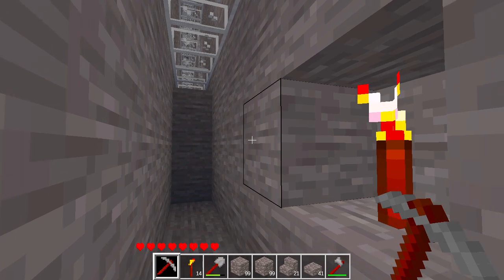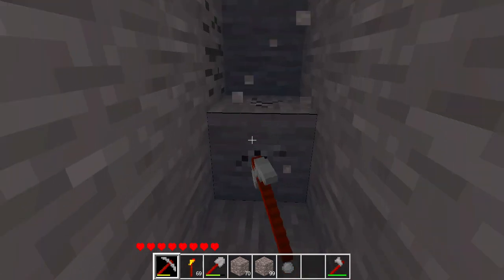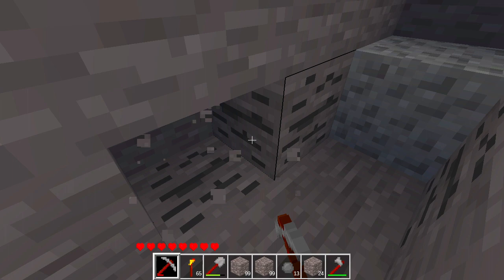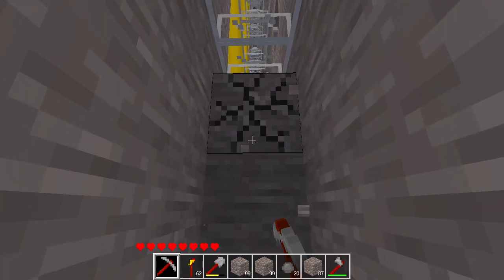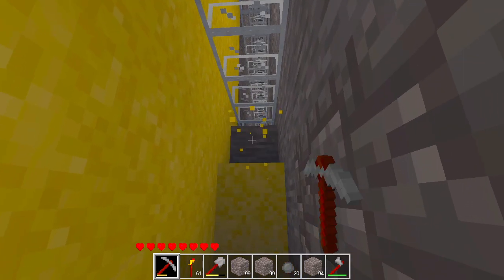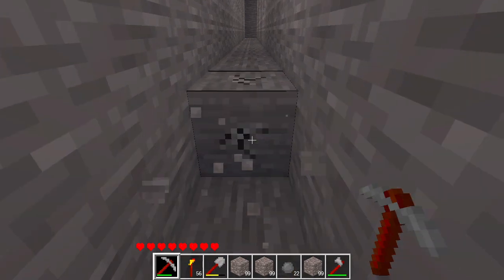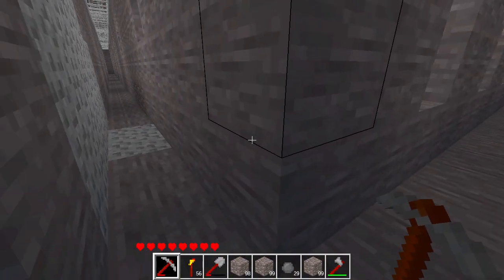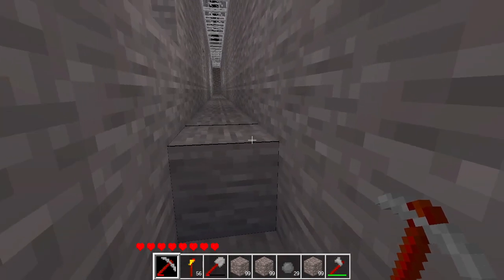Minetest Gameplay Part 165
Today is a great day because after a long while, yet another floor is reaching completion! By the end of the episode all that's left are just a few floors to remove and then replace with glass slabs.